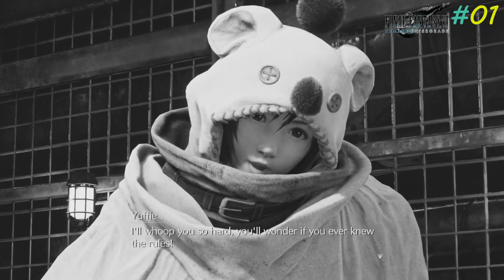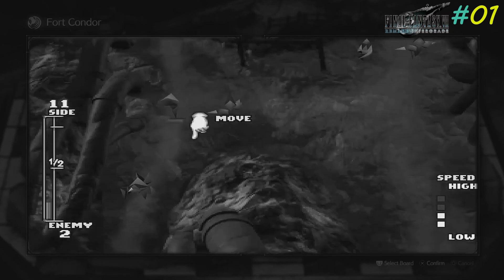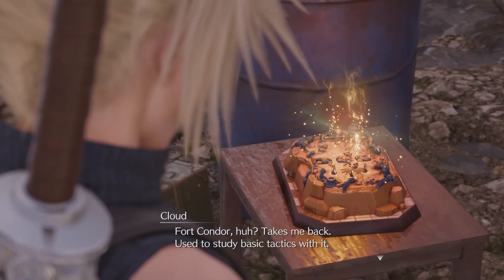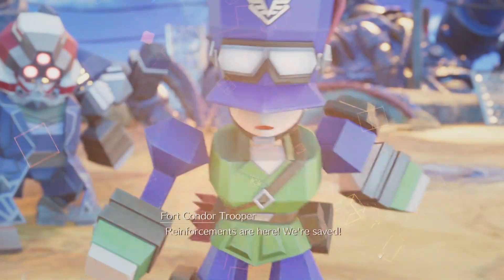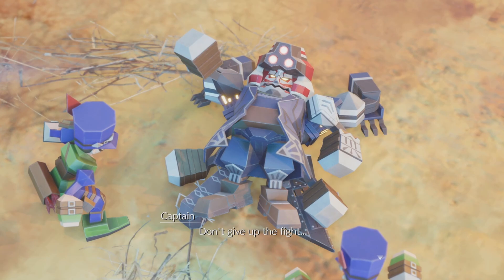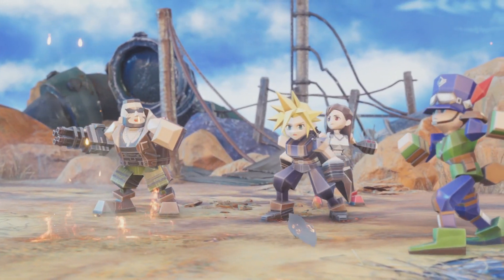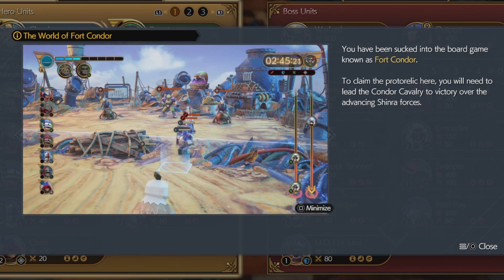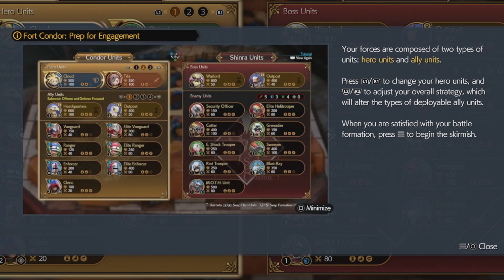Best Throwback Ever! I Love This So Much! | Final Fantasy VII Rebirth